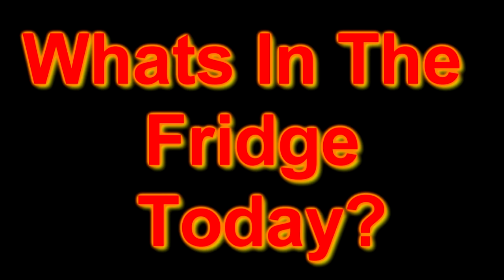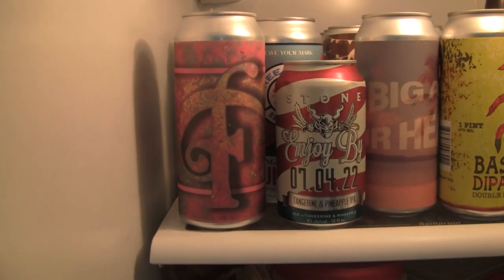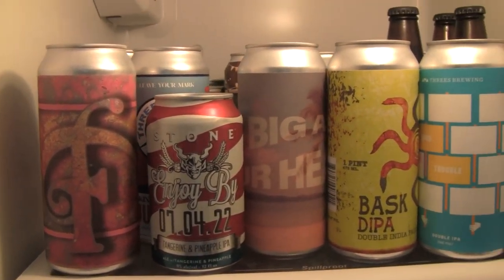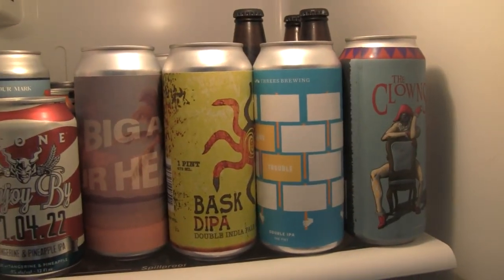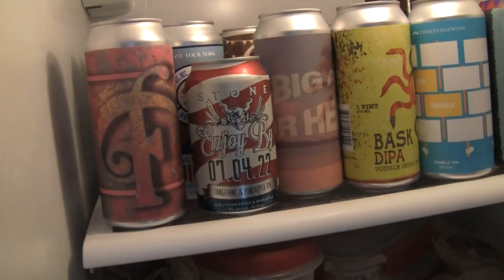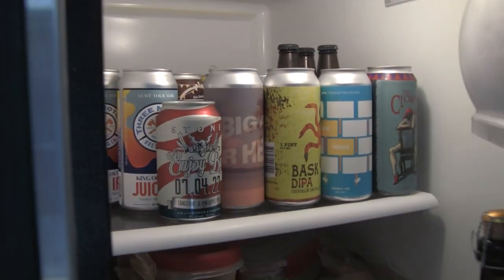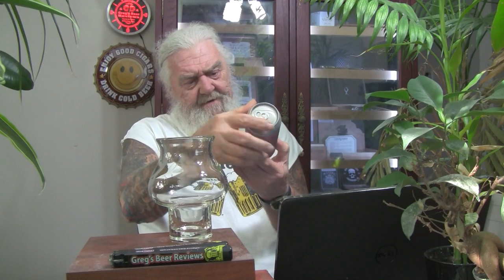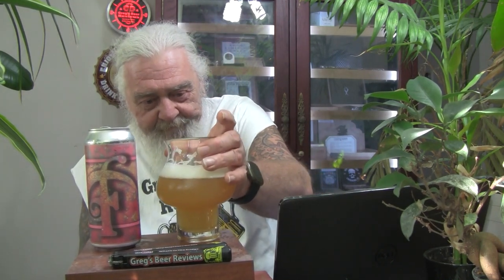Beer Review # 4424 Basic City Beer Co The Foundry (Mosaic, Strata, & Cashmere) Double IPA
Basic City Beer Co The Foundry (Mosaic, Strata, & Cashmere) Double IPA
my other Youtube channel - mrgregpuckett
BEER SCALE
1=UNDRINKABLE
2=Nasty=F
3=Poor=D
4=Average=C
5=80-84=B-
6=85=B
7=86-89=B+
8=90-94=A-
9=95-99=A
10=100=A+
CHEERS!